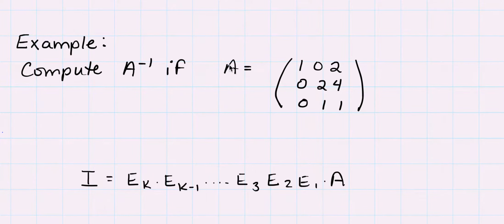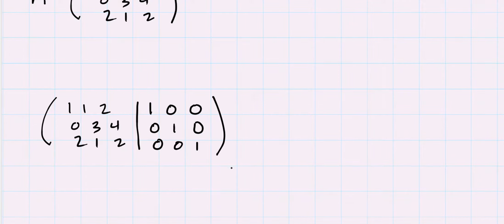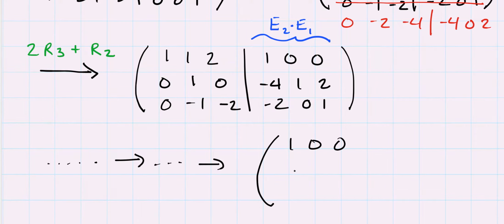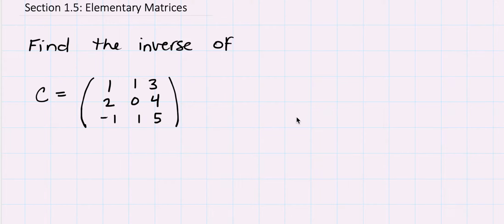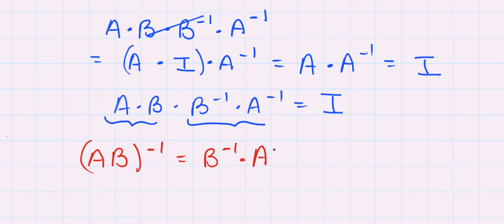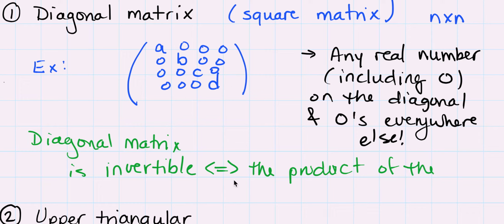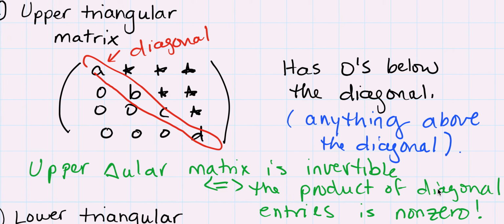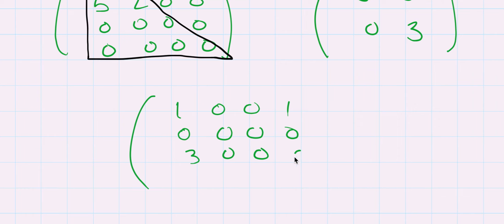Elementary Matrices -- Part VII (Sect 1.5)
In the last video of this series, we will go over finding an inverse of a matrix and we will define diagonal, upper triangular, and lower triangular matrices.